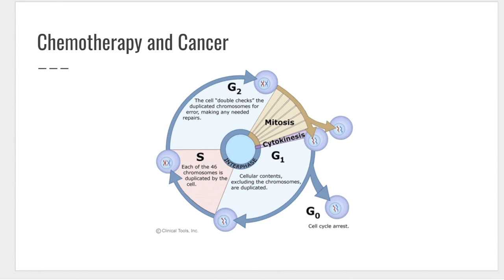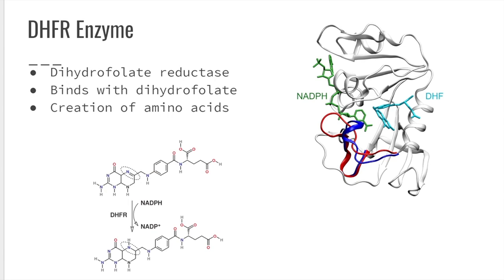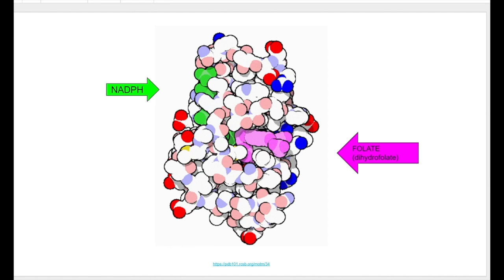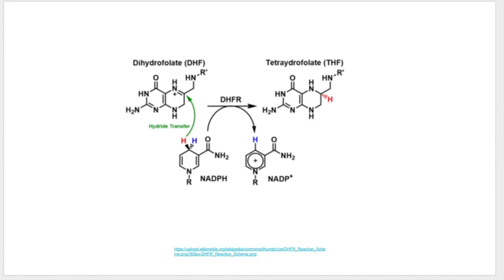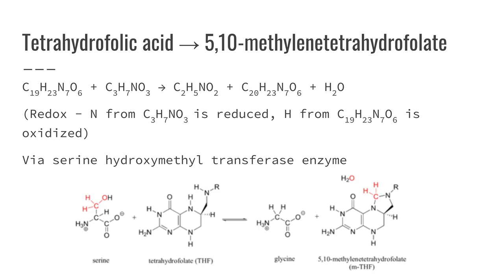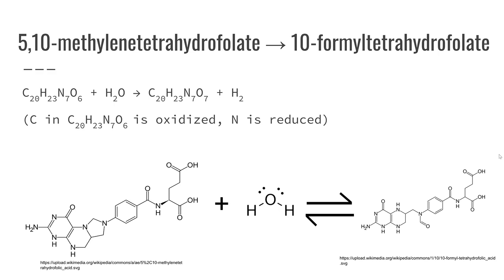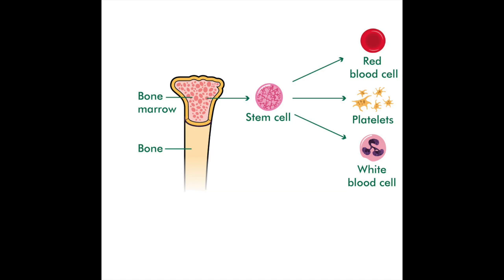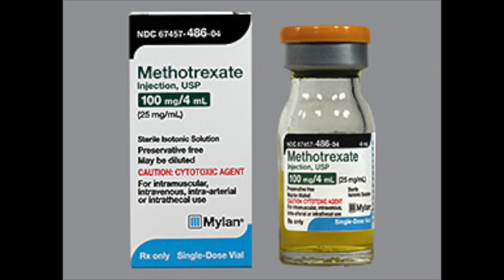4C - Methotrexate and Chemotherapy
An analysis of how chemotherapy chemically stops the growth of malignant cancer cells through the use of antifolates in treatment.